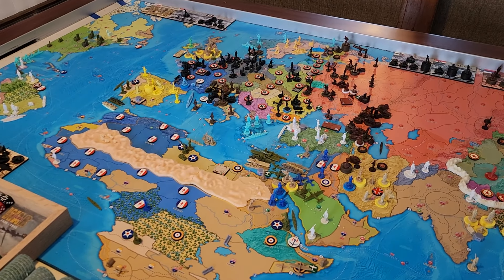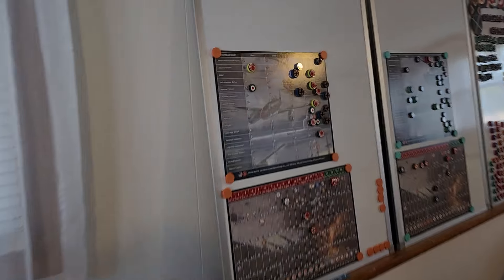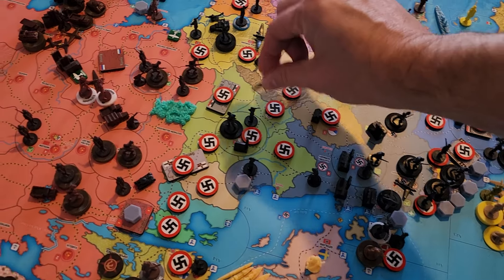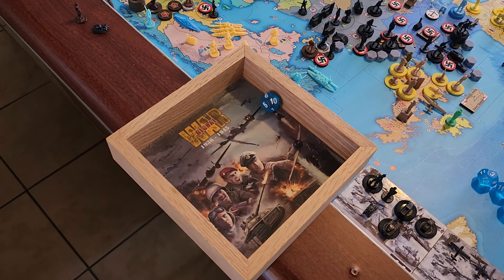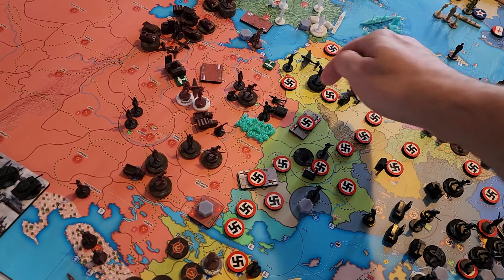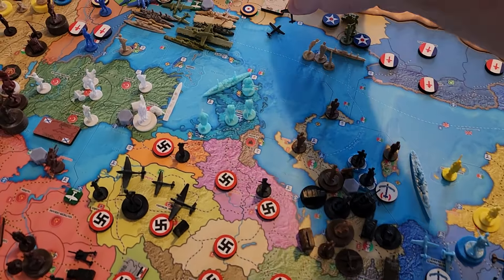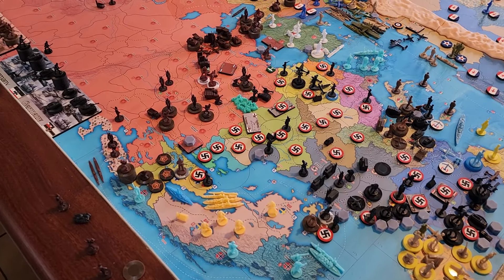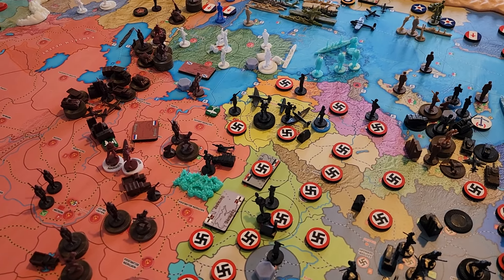Operation XX Corps Germany 18.1 Jan 1945